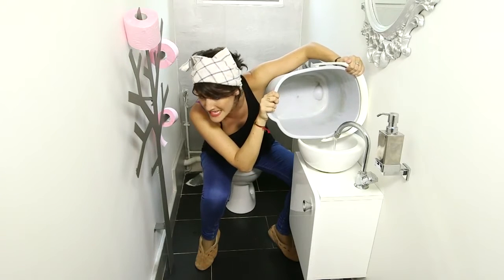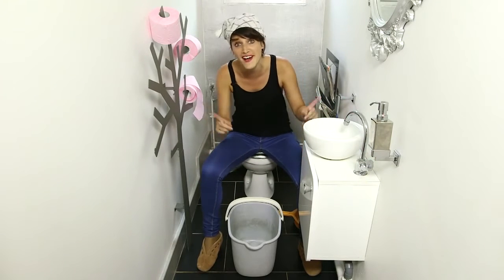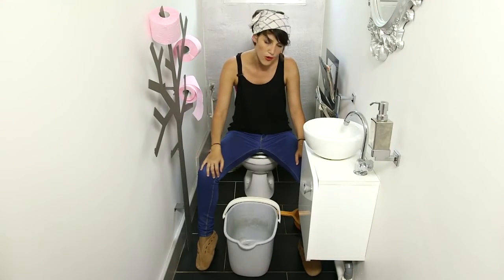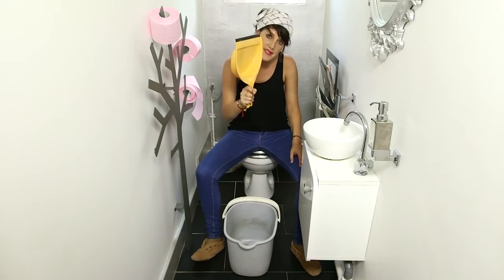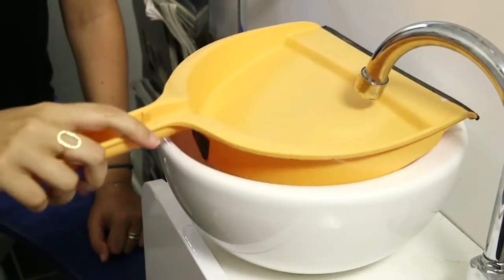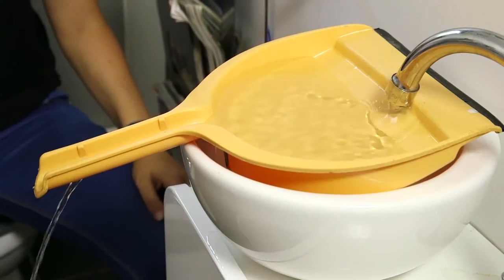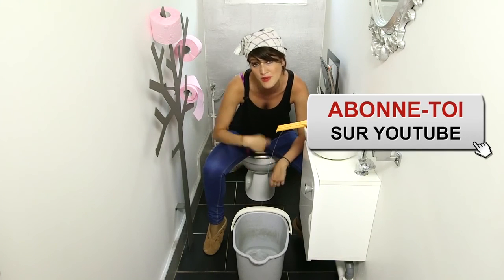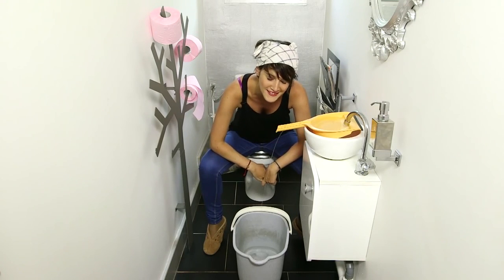Easily fill a bucket with water from your bathroom sink